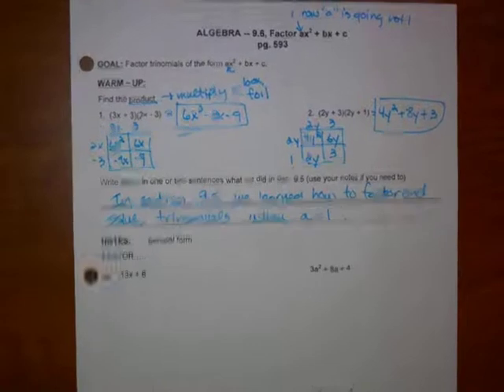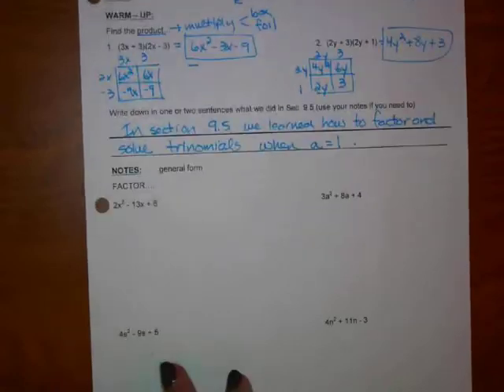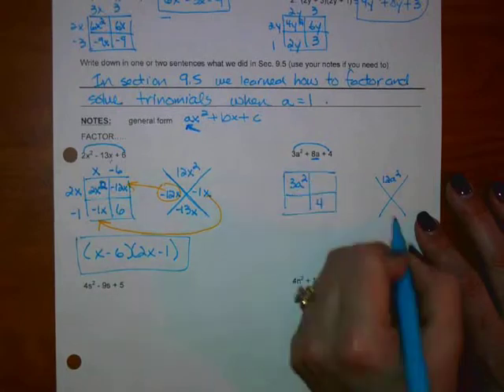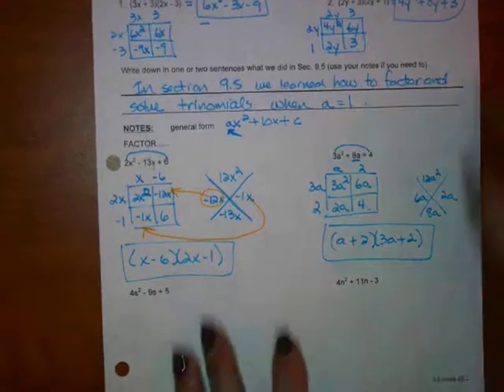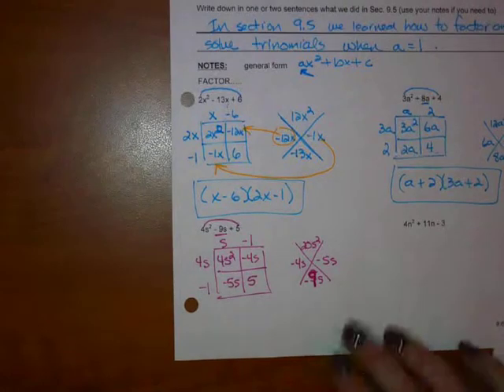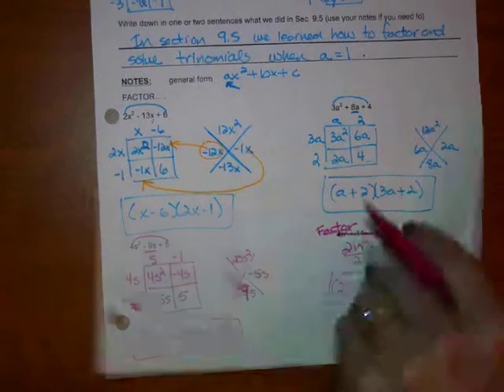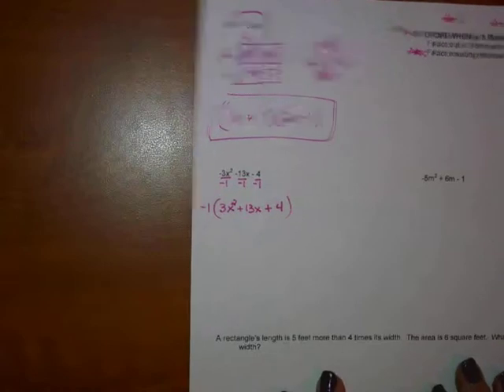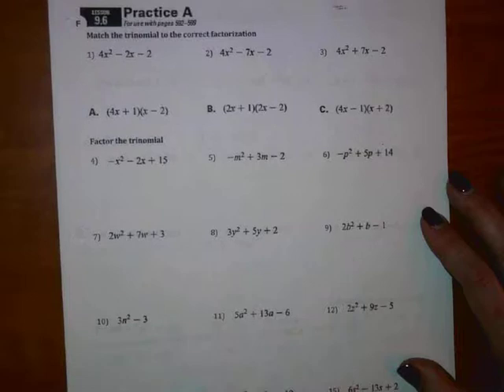Sec 9 6 pt 1 FH Alg